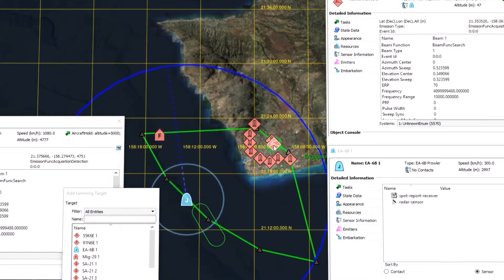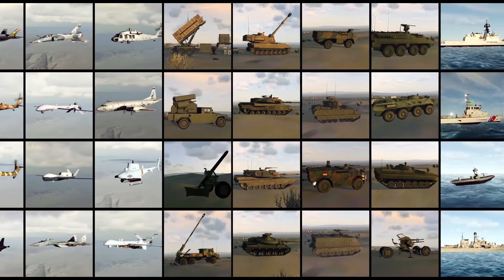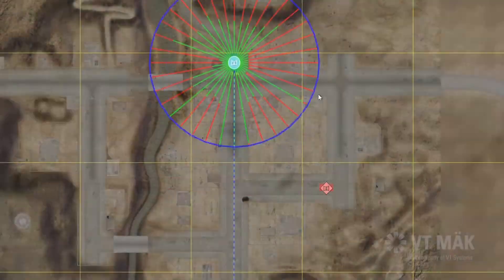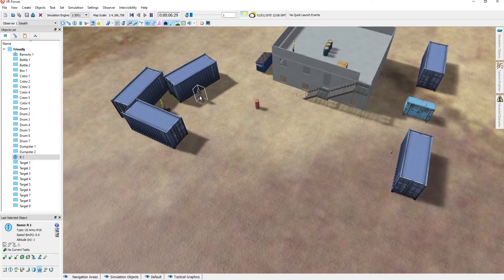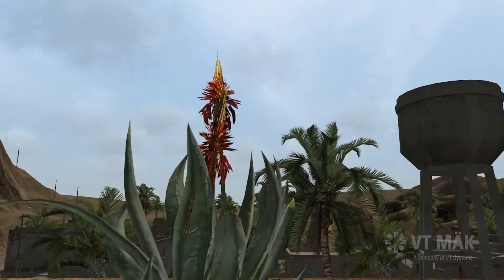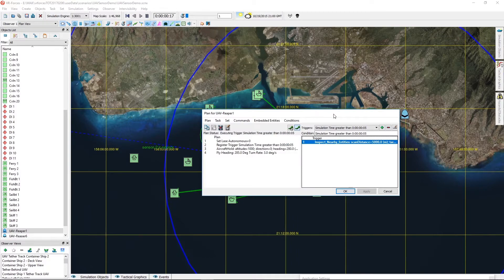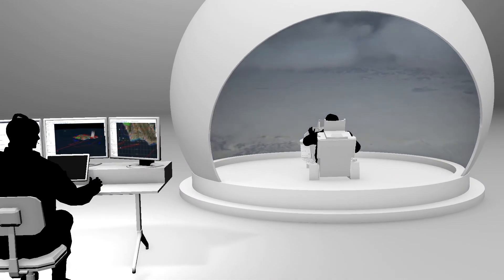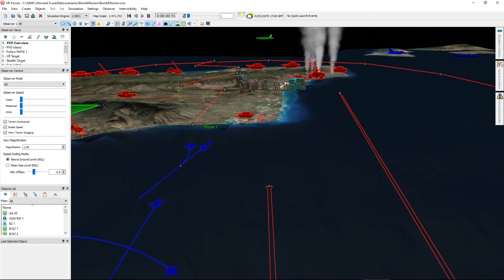VR Forces Overview | EDS Technologies Pvt Ltd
VR-Forces is MAK’s complete simulation solution – a powerful and flexible Computer Generated Forces (CGF) platform to fill your synthetic environments with urban, battlefield, maritime, and airspace activity.